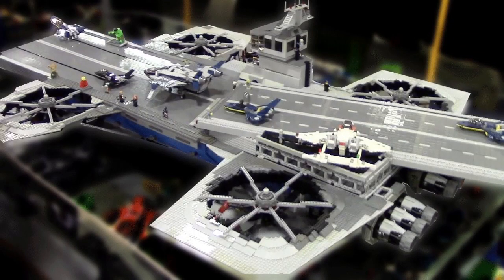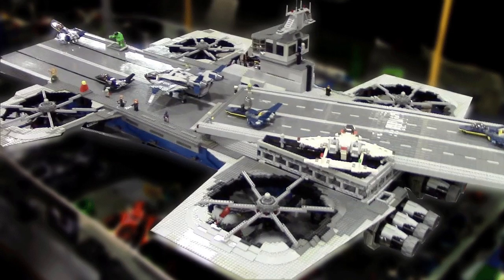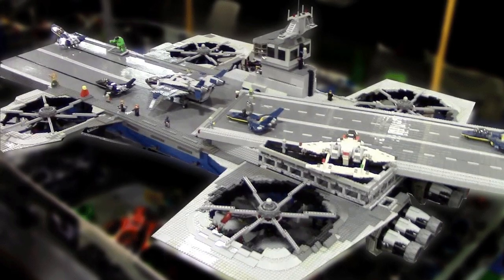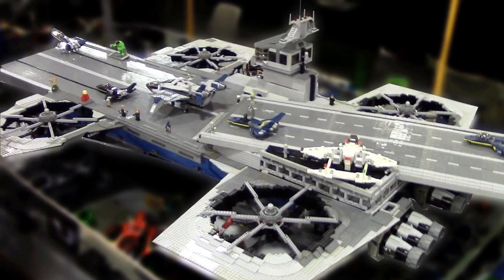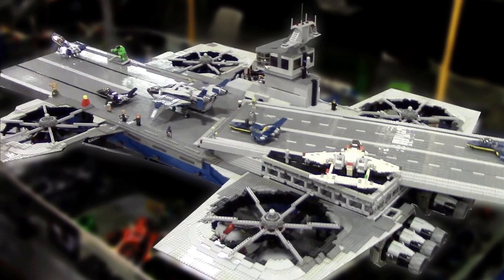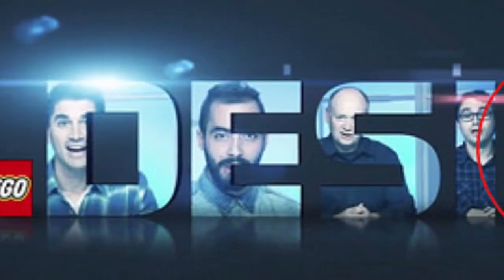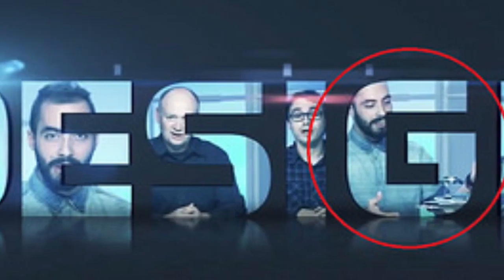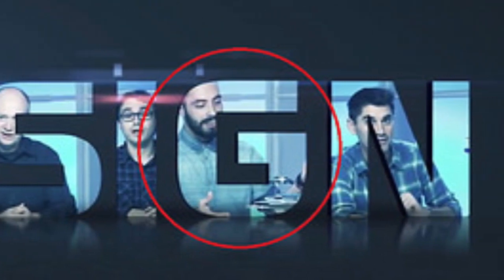Lego MARVEL UCS HELICARRIER Confirmed 2015!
Earlier today, we revealed the official images for the LEGO Creator Detective’s Office (10246) and there was something interesting in the designer video. Last month, we exclusively reported that there could be a LEGO Marvel Super Heroes UCS Avengers Helicarrier coming in 2015. In the new video, inside the letter G, it looks like Marcos Bessa is doing a designer video for the set. In the image, you can kind of see the Avengers Helicarrier and a small Quinjet right above the landing platform. It looks like LEGO is giving out clues that the set will be coming next year.